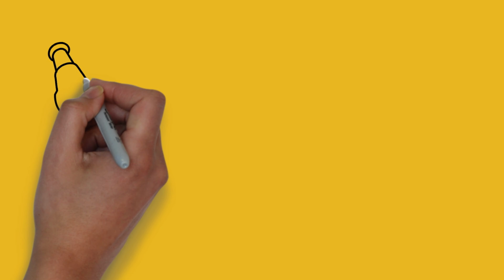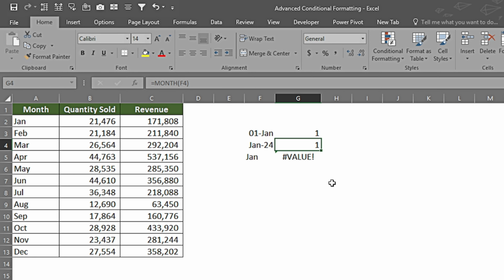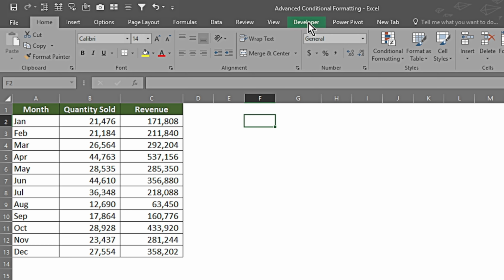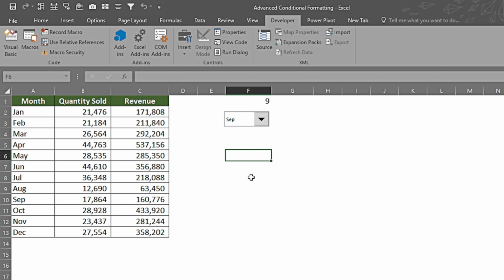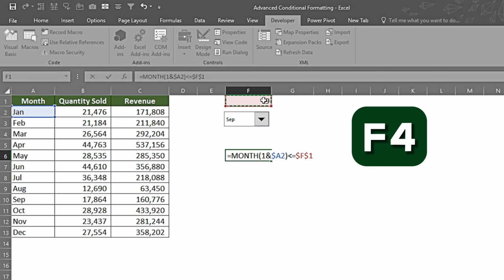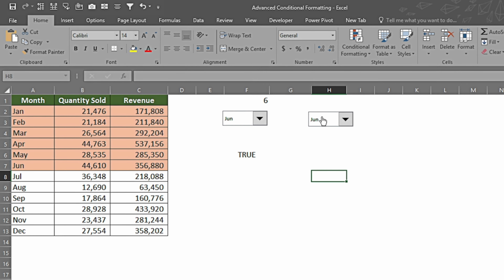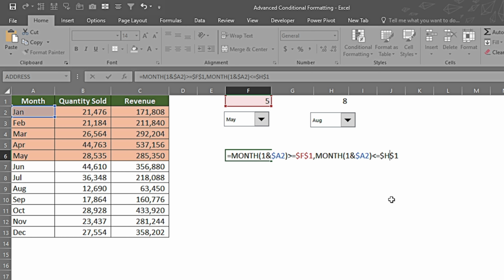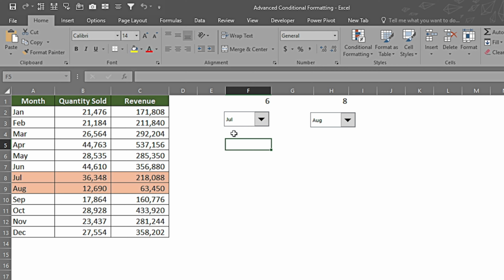Advanced Conditional Formatting in Excel Tutorial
Learn how to use advanced conditional formatting in Microsoft Excel. In this step-by-step tutorial we will be creating dynamic row highlighting based on the selection from the drop down lists using conditional formatting.

For that we will be using the month formula. So in the very beginning we need to understand that how it works & what trick we can play  with the MONTH function to get our desired results.

Then latter on we will see how to highlight the rows dynamically between a given range.

Timeline:-
00:00 - Intro
00:53 - Advanced Conditional Formatting
05:10 - Highlighting Rows in a range
07:20 - Wrap up